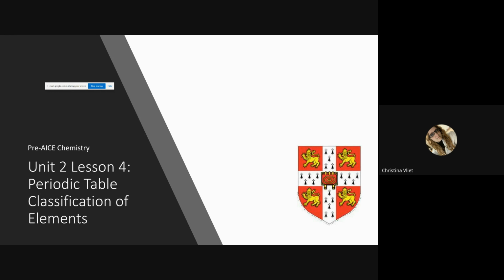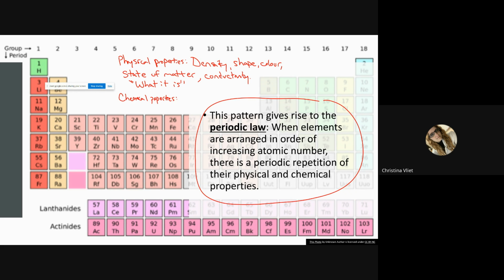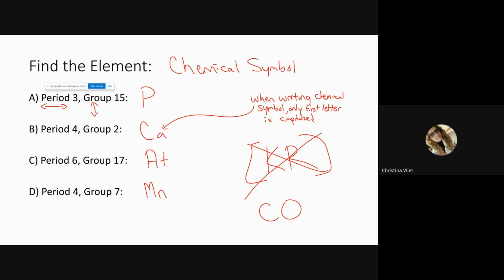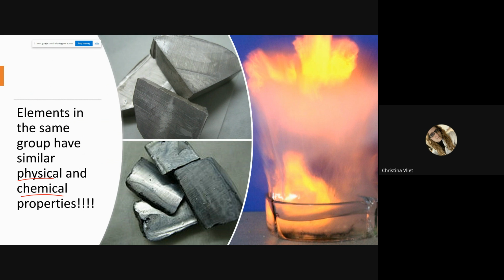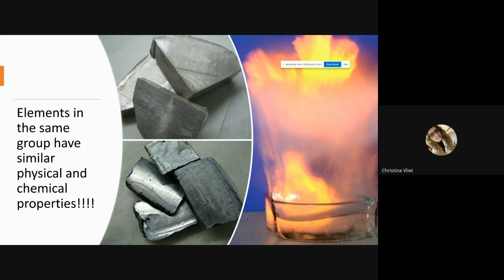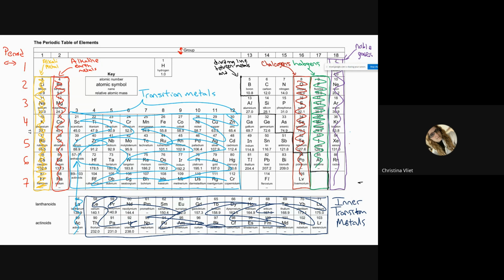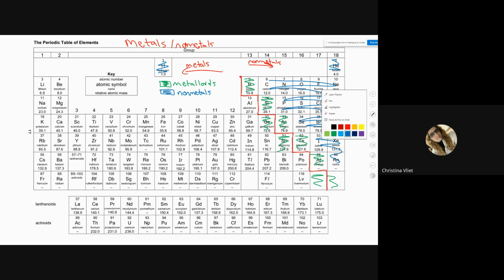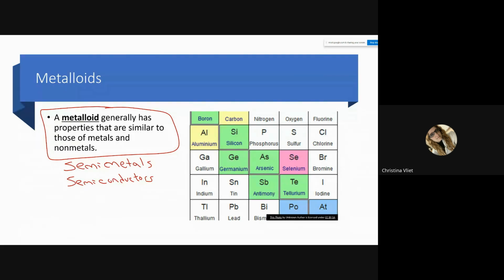Pre AICE Chemistry Unit 2 Lesson 4 Periodic Table Classification